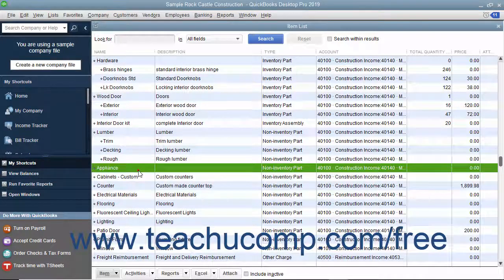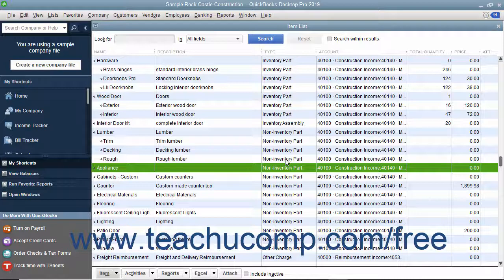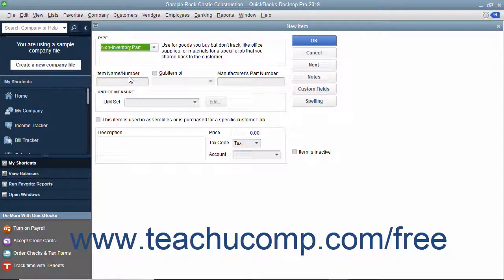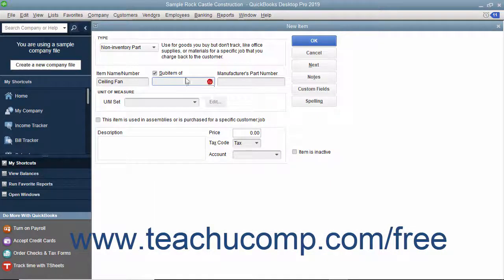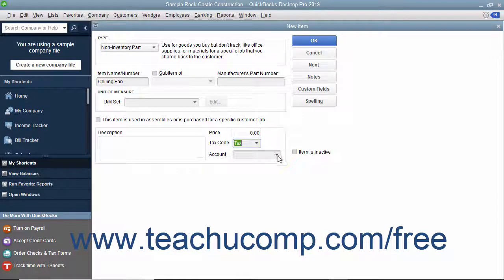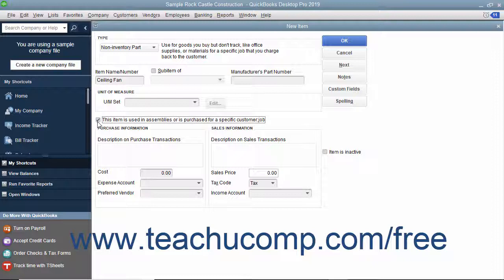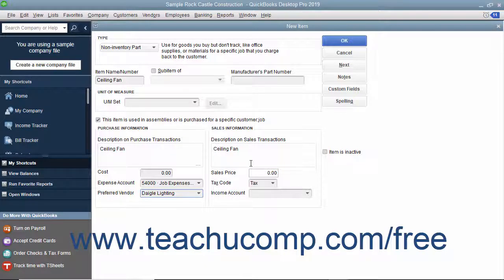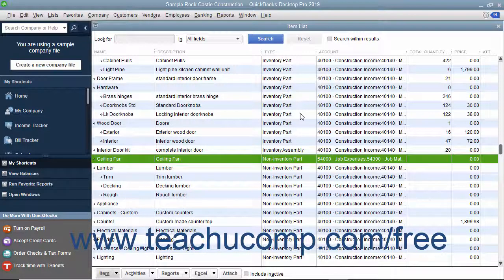QuickBooks Desktop Pro 2019 Tutorial Non-Inventory Items Intuit Training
FREE Course! Learn about Non-Inventory Items in QuickBooks Desktop Pro 2019 A clip from Mastering QuickBooks Made Easy. - the most comprehensive QuickBooks tutorial available. Visit us today!